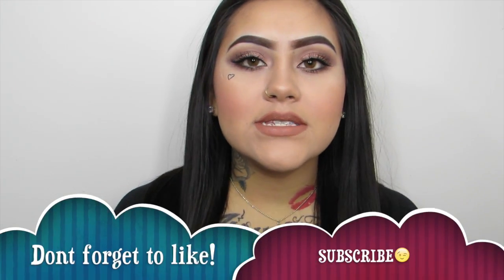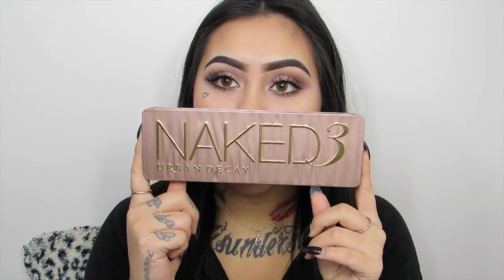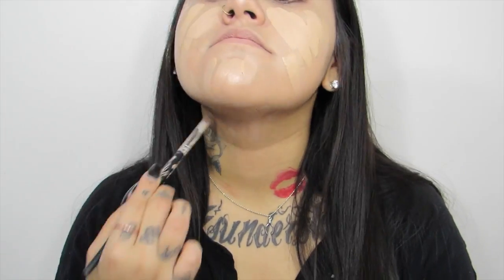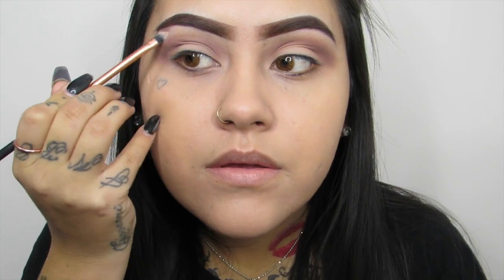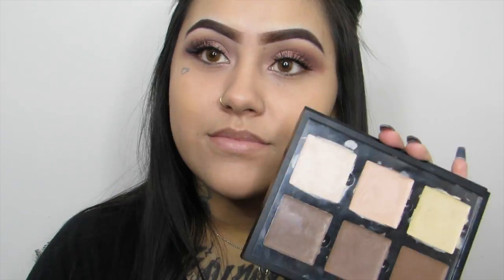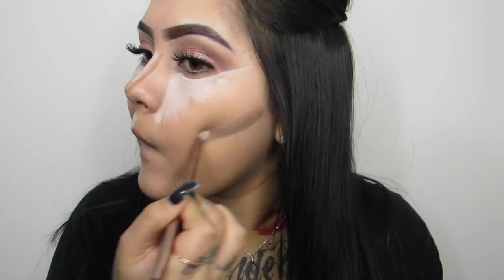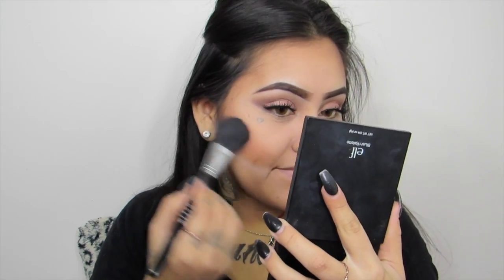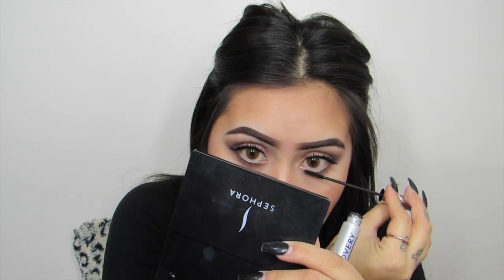Kylie Jenner Inspired Makeup Look.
Hi guys!! welcome back 😉 I really got inspired by kylie Jenner makeup look i hope y’all enjoy it. & don’t forget to LIKE also if your new to my channel Welcome & subscribe. stay tune for more… & don’t be shy comment down below what you guys would like to see next.lol!

EYEBROWS:
Anastasia Beverly Hills Pomade In “Chocolate”
L.a Girl Pro Concealer “Natural"

EYES:
Mac Paintpot In “Painterly”
NYX'S natural palette
Urban Decay naked palette 3 “Nooner” “Strange” “Trick"
NYX's Eyeliner Pencil "Black"
NYC skyrise mascara “Black”
Ardell Hollywood "Double Wispies"

FACE:
Mac Oil Control Lotion
Benefit Poreless Primer
Anastasia Beverly Hill's cream conture palette in light "Light" "Light Sculpt"
Airspun Loose Powder Translucent Extra Coverage
NYC's Bronzer "Sunny"
Jordana Eyeliner Pen "Black"
Elf's Blush Palette "Light "Pink Color"
Physician’s Formula Shimmer Strips
NYX's setting spray "Dewy"

LIPS:
EOS lip balm “Cranberry"
Rimmel London Lasting 1000 Kisses stay on lip liner “Natural”
NYX’s Matte lip cream “London” “Stockholm"

XOXO JS!💕